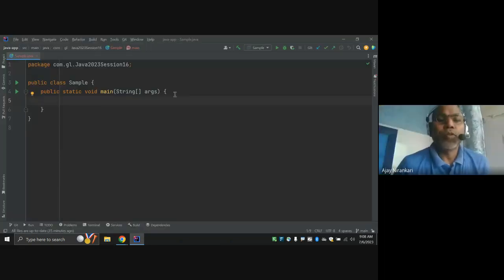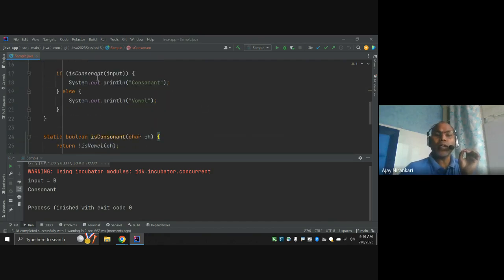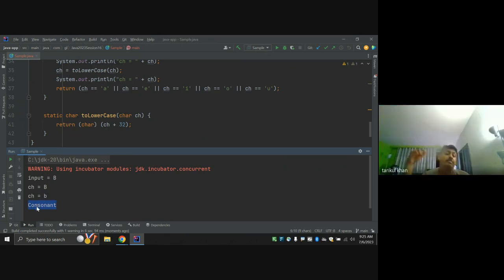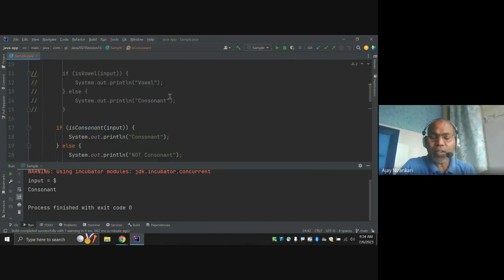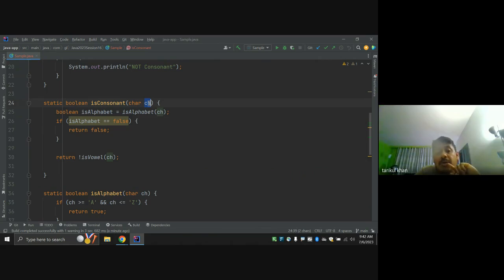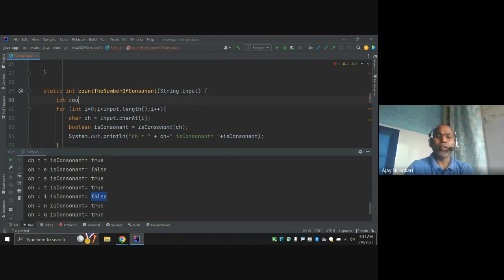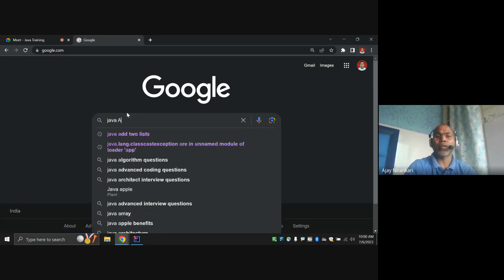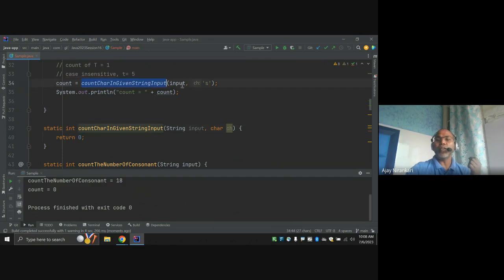2023 Java Training Session 16 | Count the Number of Consonants | char is alphabet? is vowel?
2023 Java Training Session 16
                    Count the Number of Consonants in given input string
                    Check input char is alphabet?
                    Check input char is vowel?
                    Check input char is upper case?
                    Convert input char to lower case

Knowledge Sharing
Knowledge
Sharing
KnowledgeSharing
KnowledgeSharingG